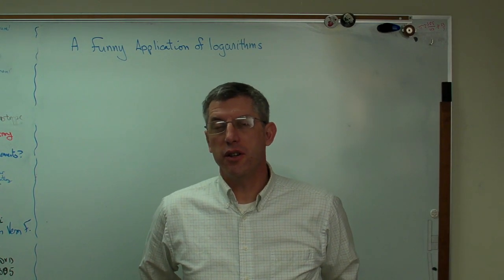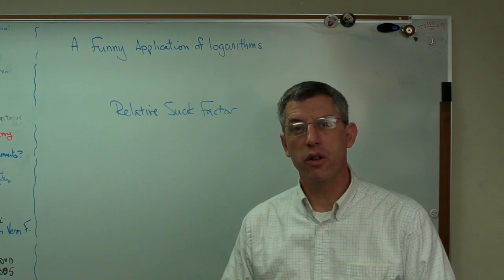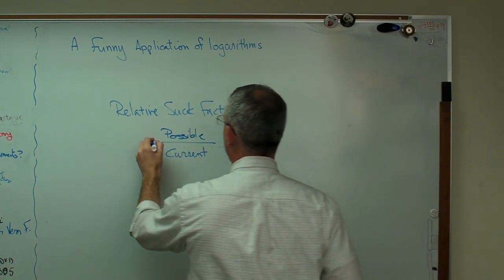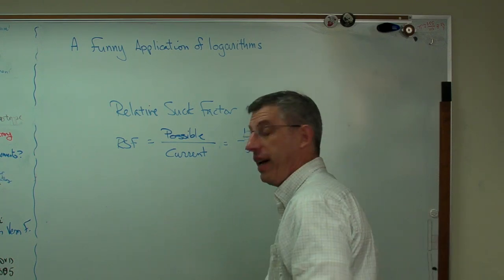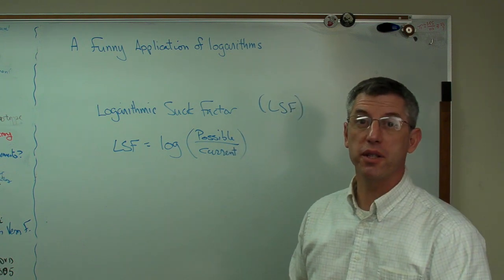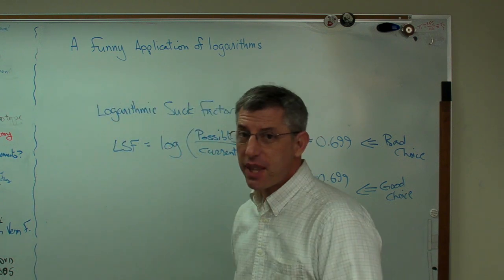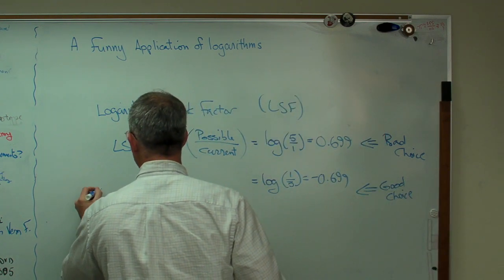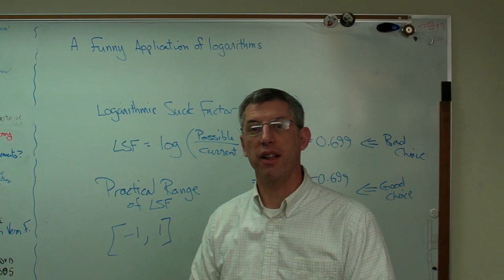Logarithmic Suck Factor.MP4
This is an improvement on the Relative Suck Factor.  Here's an example of how logarithms can be used to linearize a scale.  Relative Suck Factor (RSF) started as a joke by people who were comparing the undesirability of two possible choices.  RSF is fine, but it is highly non-linear.  Using logarithms to form the Logarithmic Suck Factor (LSF) solves the problem